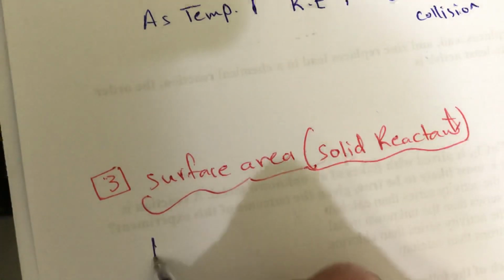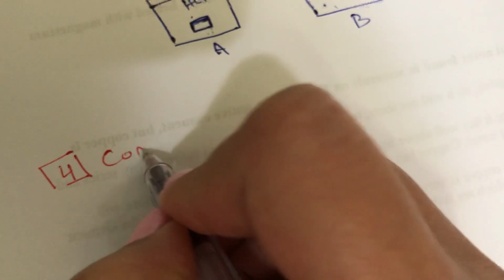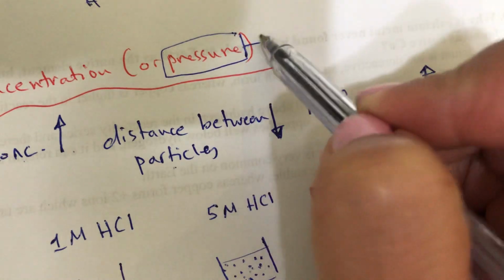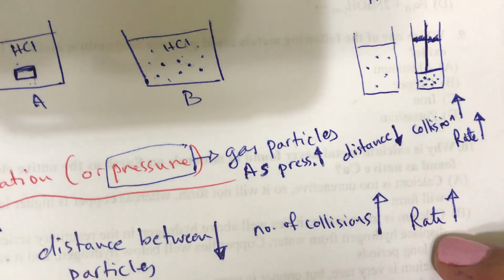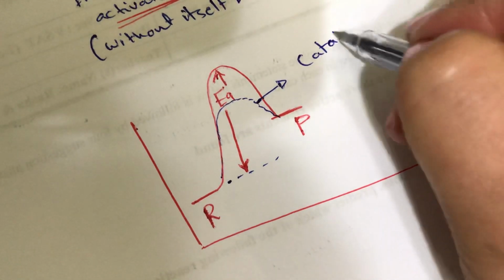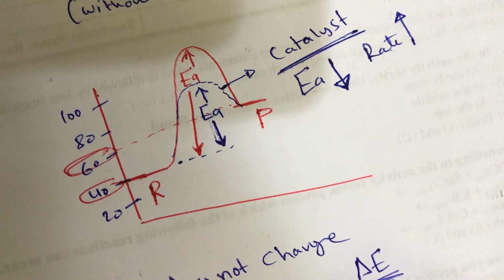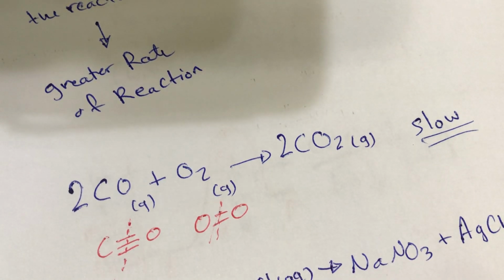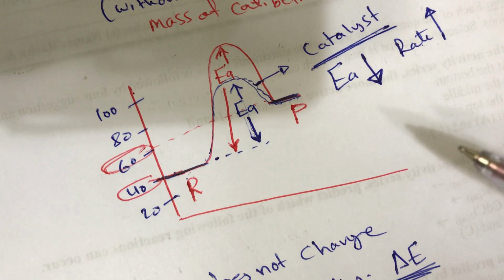Reaction Rate (ch.17,sec.2)part2/ grade 10